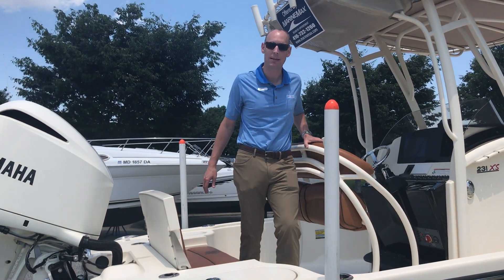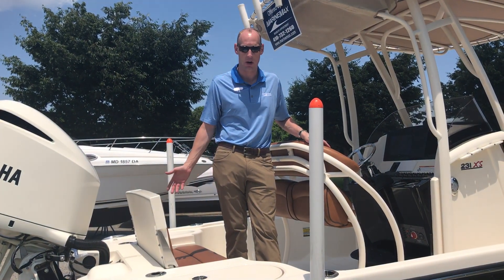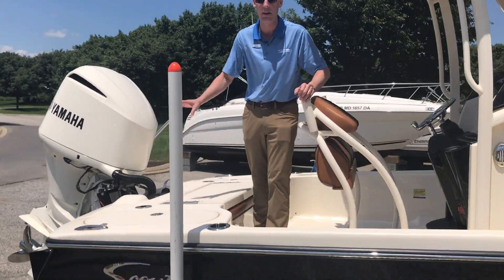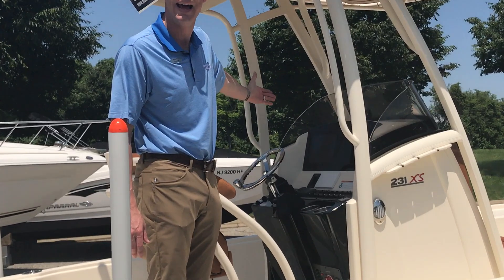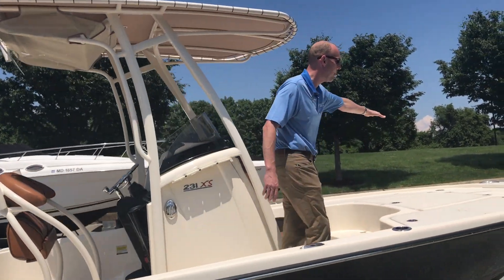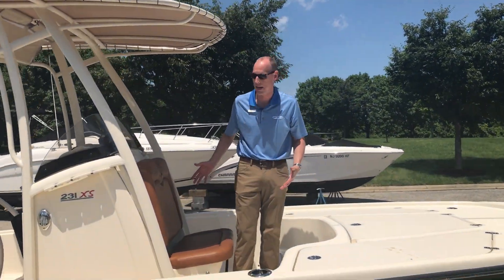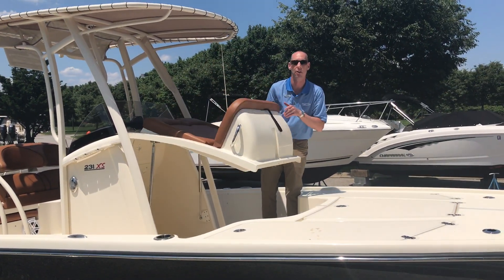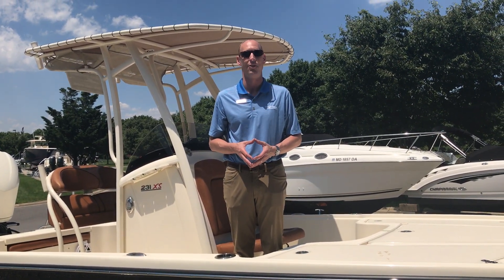2017 Scout Boats 231XS Boat For Sale at MarineMax Baltimore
The 231 XS is our second XS model and compliments the already popular 251 XS. This model was created to be the best inshore / bay boat model in its class, and it’s just that…a hardcore fishing machine with performance that’s unmatched. Smartly designed and packed with our innovation, this model has all the characteristics of a serious bay boat, as well as a proud bow and sexy, aggressive lines. Underneath is a high performance stepped hull, and with a 300 HP engine we achieve speeds in the mid 60’s.